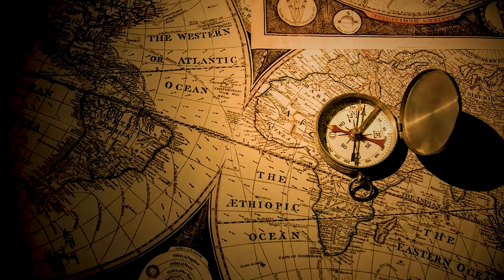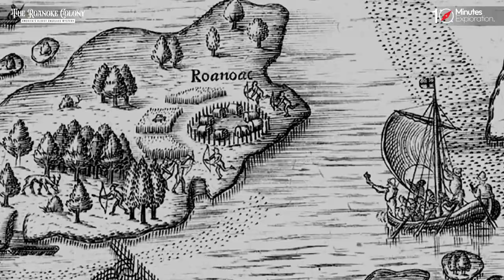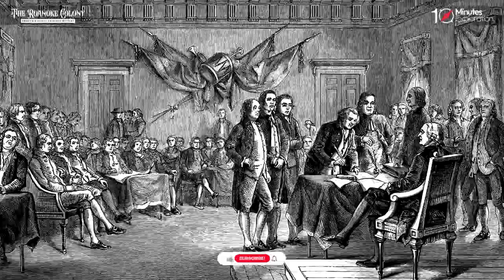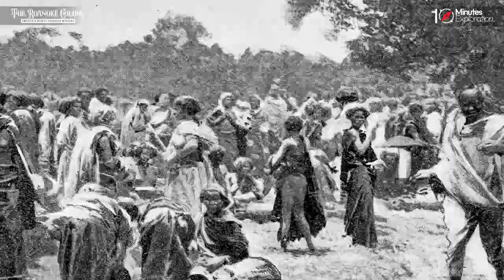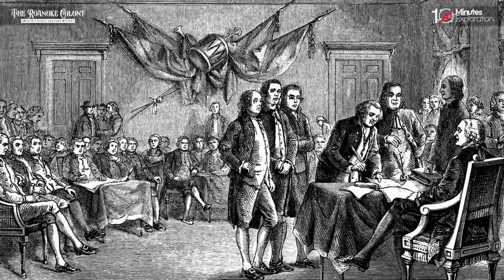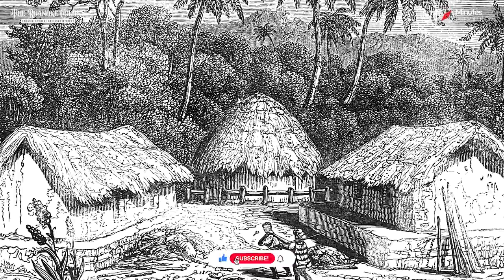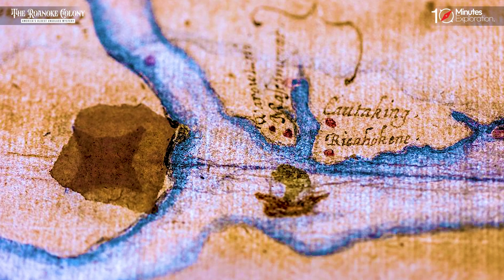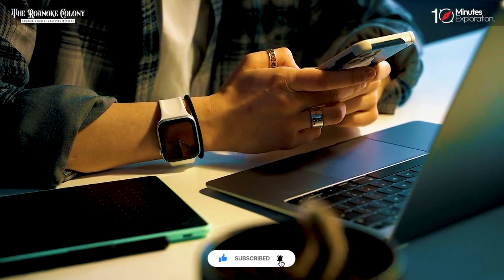America’s Oldest Unsolved Mystery | The Roanoke Colony | 10Minutes Exploration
Join us on a captivating journey back in time as we delve into the enigmatic tale of the Roanoke Colony, America's oldest unsolved mystery. In this riveting video, we explore the intriguing story of a group of English settlers who vanished without a trace, leaving behind only one cryptic clue.